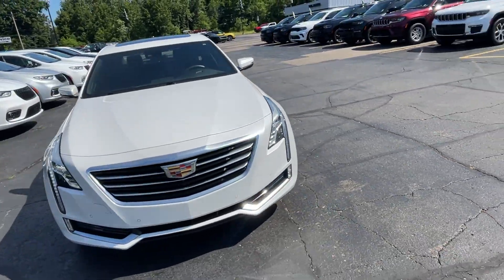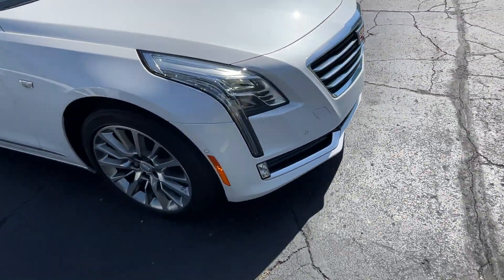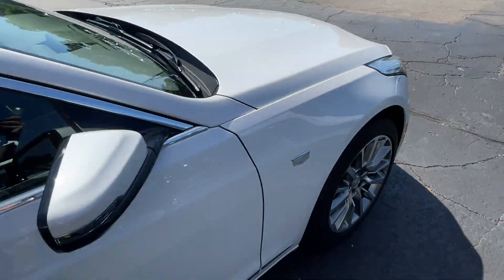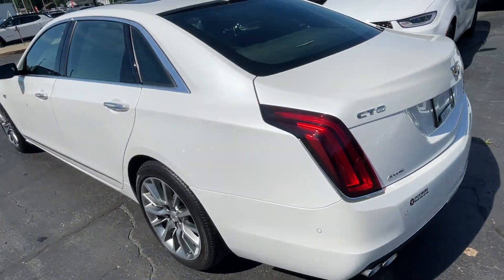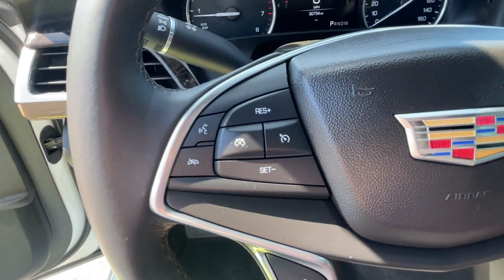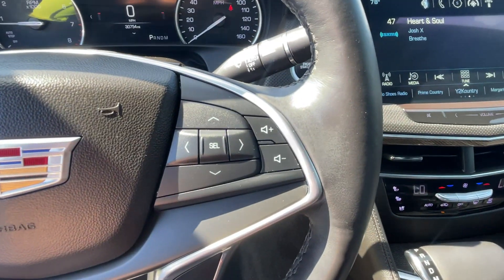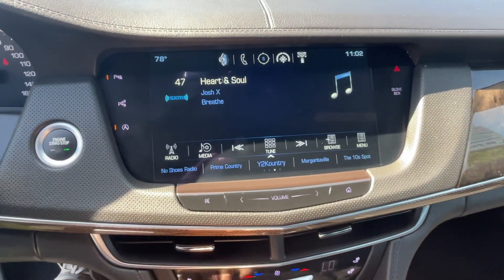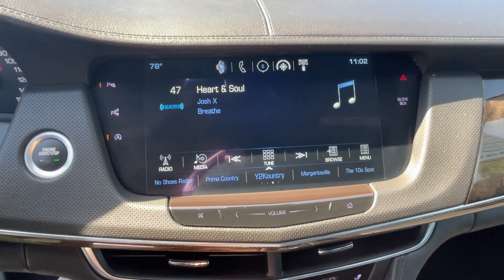2018 Cadillac CT6 Sedan Luxury AWD Vicksburg, Fulton, Schoolcraft, Portage, Pavillion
2018 Cadillac CT6 Sedan Luxury AWD 1G6KD5RS7JU100673 Video

This 2018 Cadillac CT6 Sedan Luxury AWD is full of phenomenal features such as: